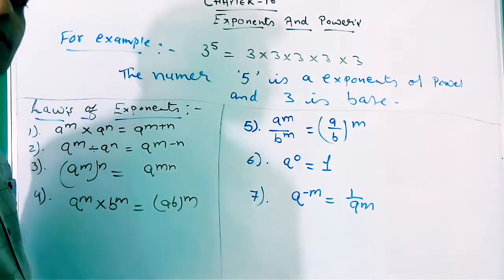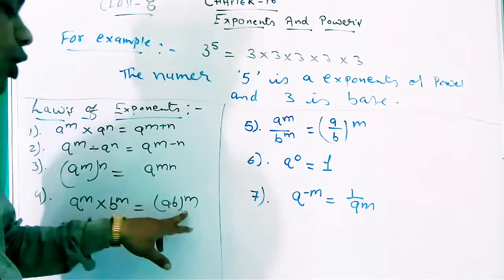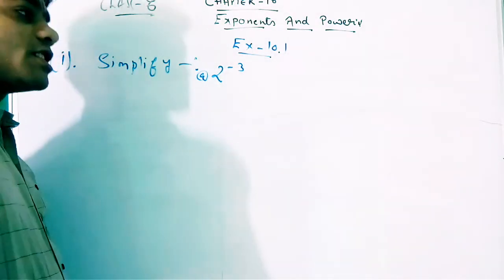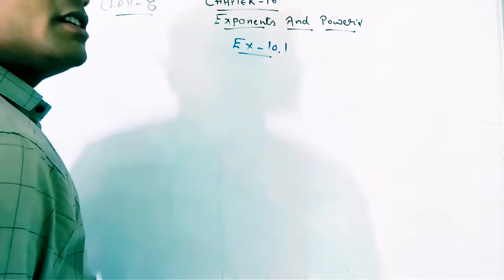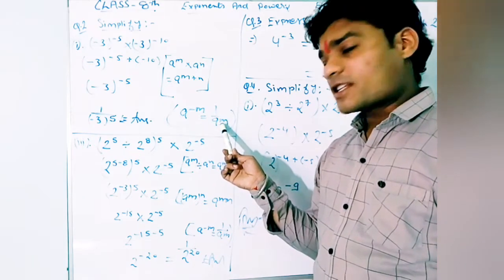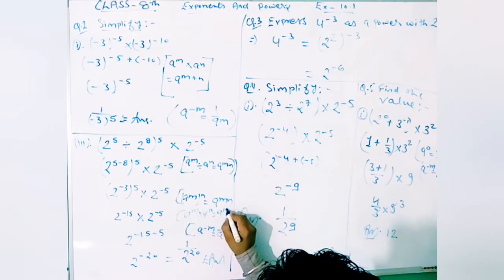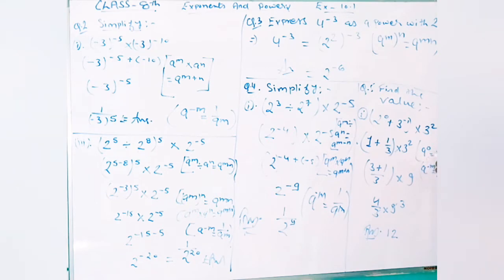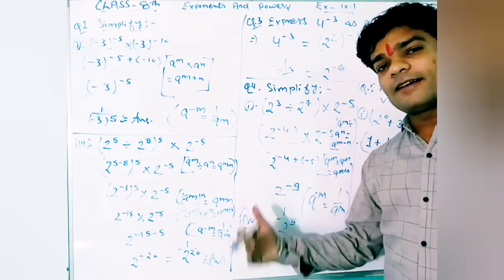CLASS - 8th Mathematics (Chapter-10) Exponents And Powers By Nitish Sir.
Law's of Exponents And Ex-10.1